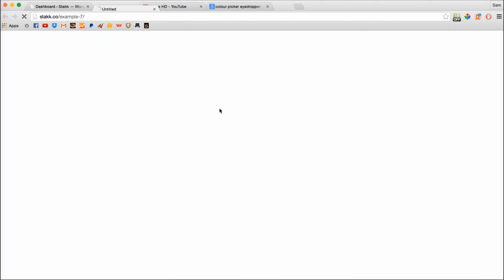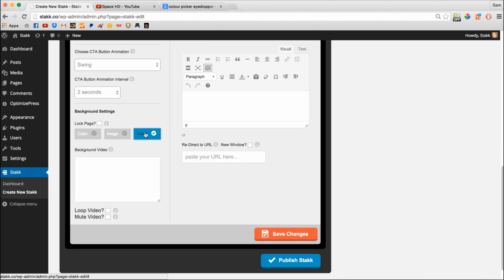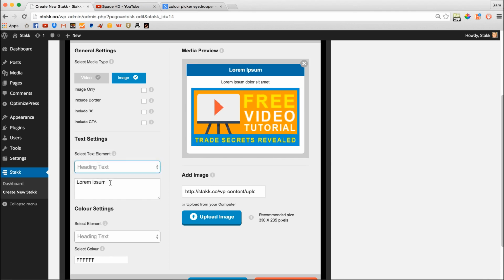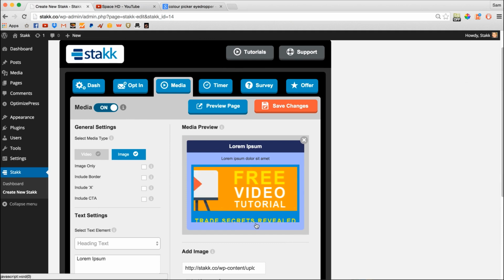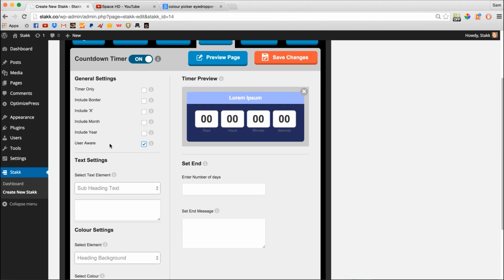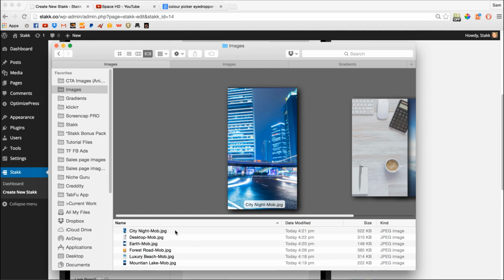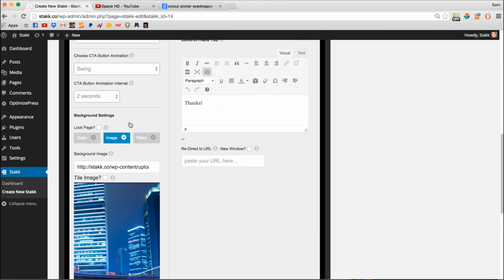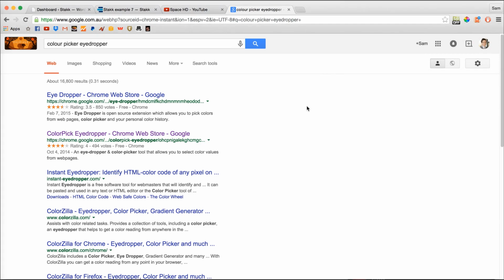Graphics Pack Design Tips + Mobile Fall Back Setup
This tutorial covers how to use your background image and animated call to action gifs with stakk, various design tools and tips to speed up your stakk creation and also how to set up mobile fall back correctly for mobile viewing.